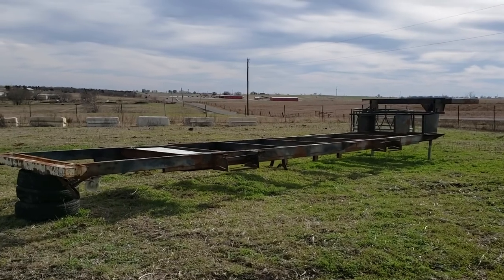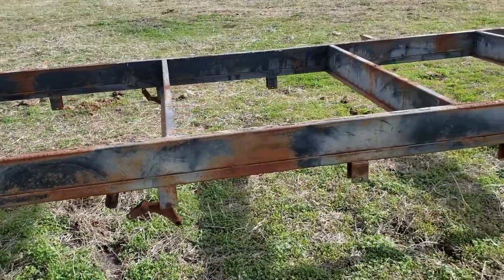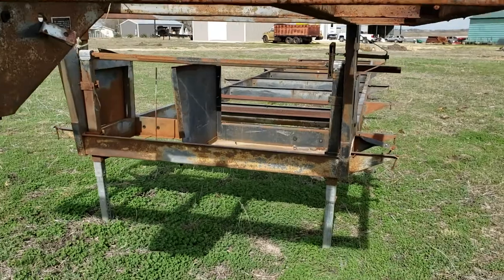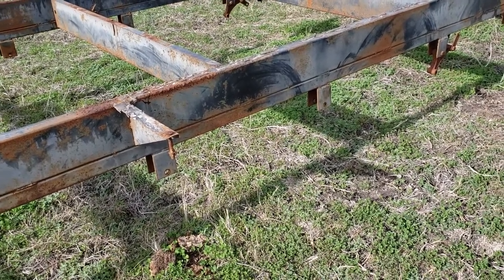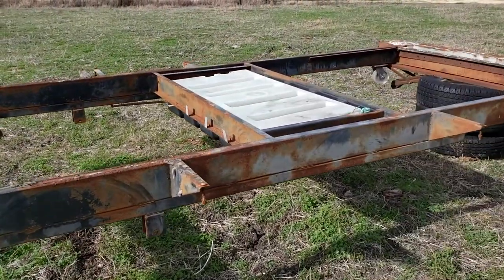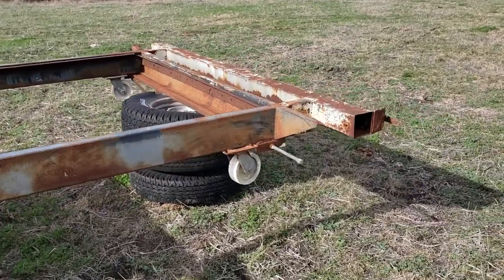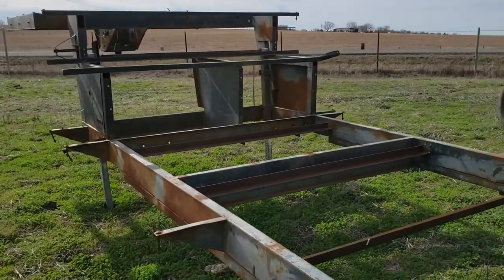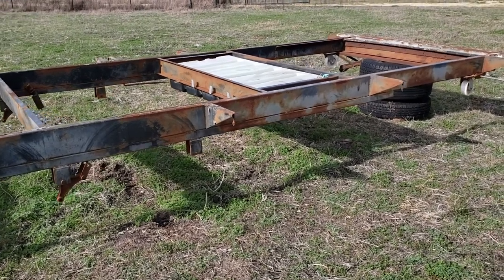Tiny House trailer frame from a 40' Fifth Wheel RV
I removed the cabin or living space from an older RV to get the frame. The plan is to use the frame for a Tiny House build in the near future.